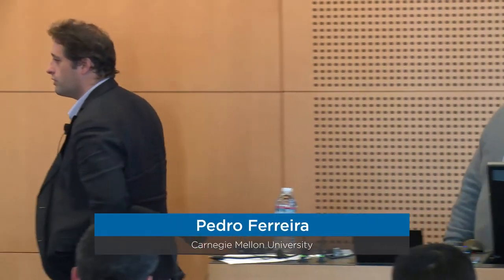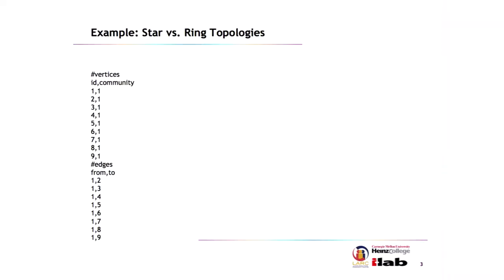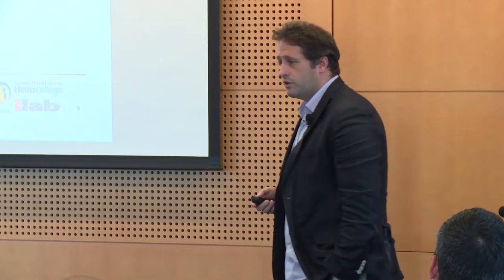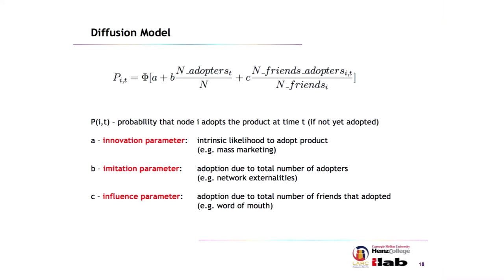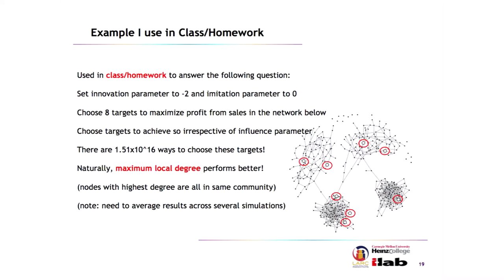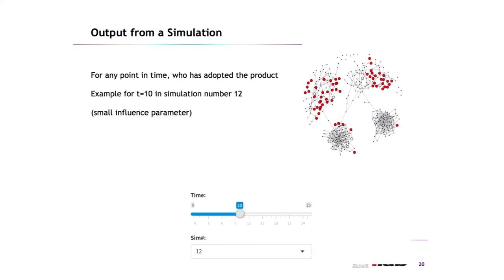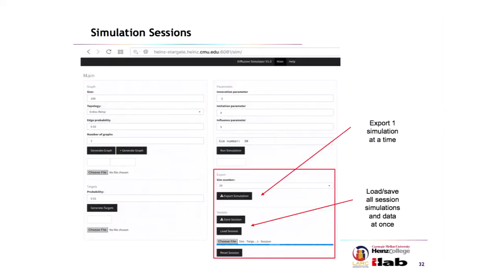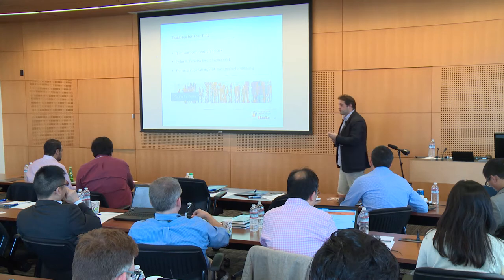Social Network Diffusion Simulator; Pedro Ferreira, Carnegie Mellon University